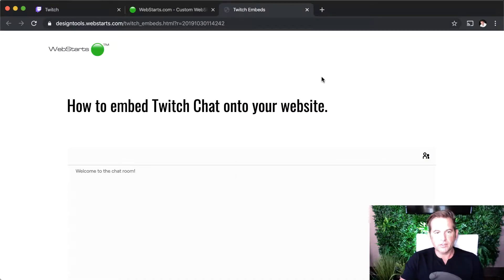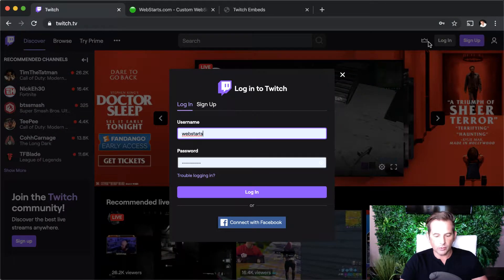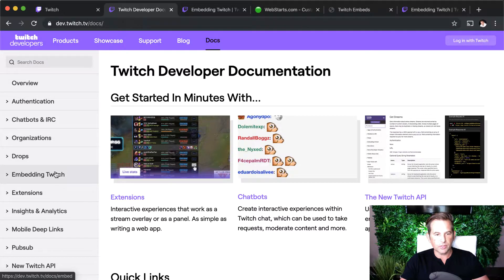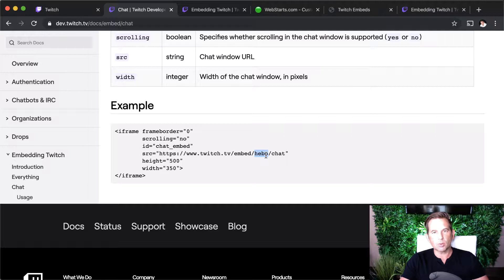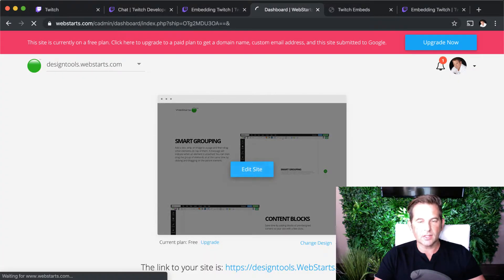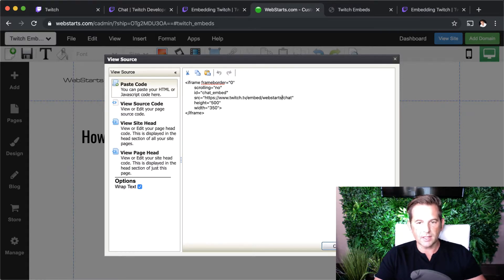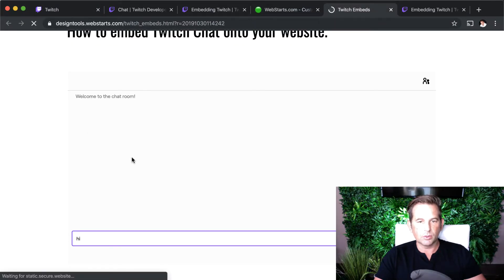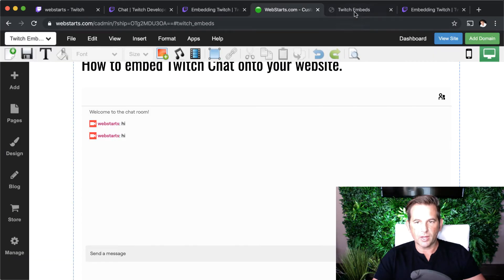How To Add Twitch Chat To Your Website